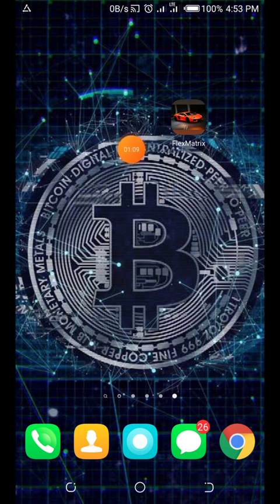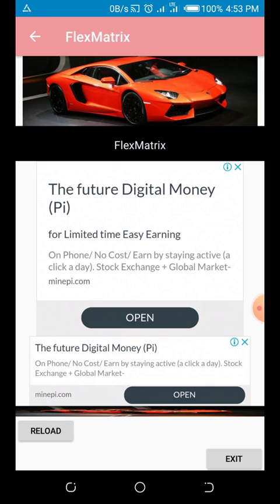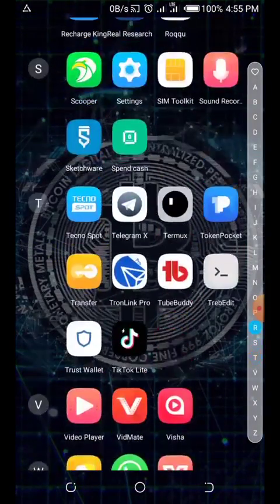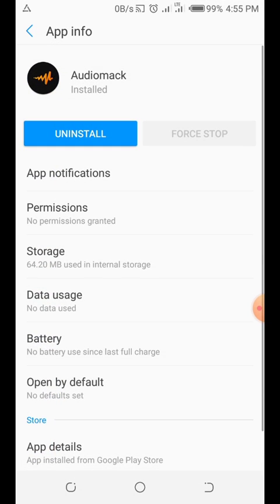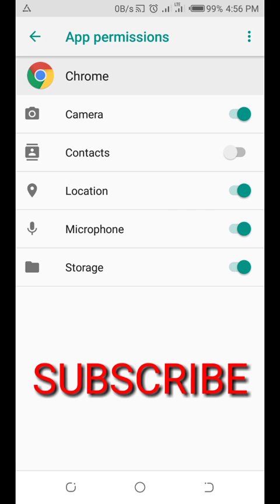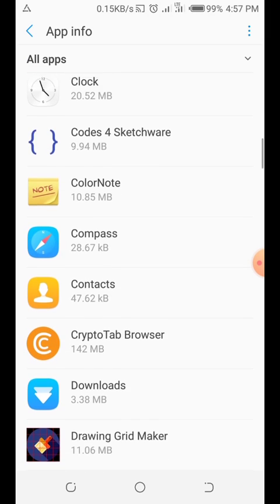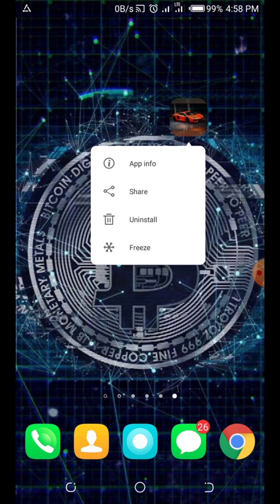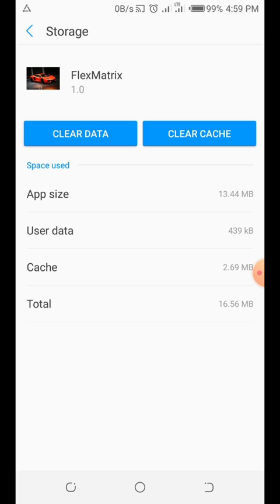Google Admob Self Clicking- How to Avoid BAN| Google Admob Earning app Tricks 2021|Make money Online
Admob Self Clicking- How to Avoid BAN| Google Admob Earning Tricks 2021

In this video i'll tell you about making your Admob 100% safe for self clicking & you will never got ban & suspend anymore...just follow these steps from the videos . Its a best tips & tricks of self clicking Admob or Adsense.
Steps -
* Clear all data of your Apps & also of your preferred VPN.

* then google accounts

* click on manage google accounts

* go to data & personalization

* Turn off - location Activity , web activity

* Then go back & All Done.

You can now easily earn without banning or suspension of admob or adsense account.

IF YOU WANT TO CREATE AN ADMOB APP
You can Message Directly on WhatsApp

Join TELEGRAM FOR IMPORTANT INFO🔥🔥🔥

group 2

Additional Tags

Admob, google admob,Google,
Google admob self clicking app, Admobselfclicking,
Self clicking,
Self clicking tricks,
Self clicking earning tricks,
Google ban,
Admob anti ban,
Self clicking anti ban,
Google admob script,
Self clicking scripts,
Anti ban google admob script,
Google admob tutorial,
Google admob how it works,
Google admob earnings,
Google admob self click 2021,
Google admob payment method,
Google admob account disabled,
Admob account not approved,